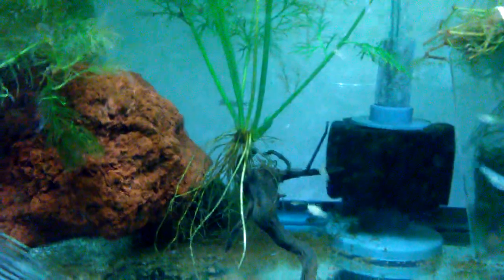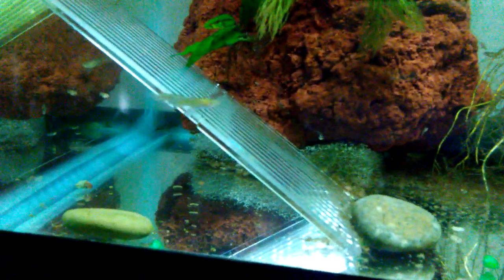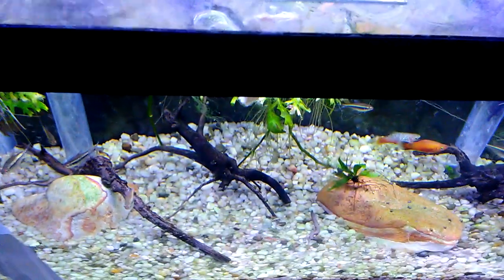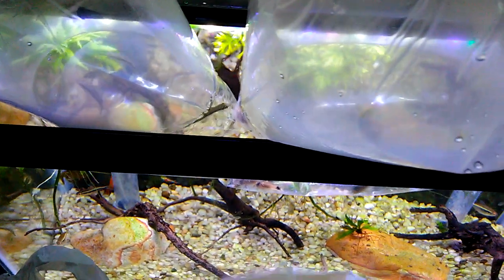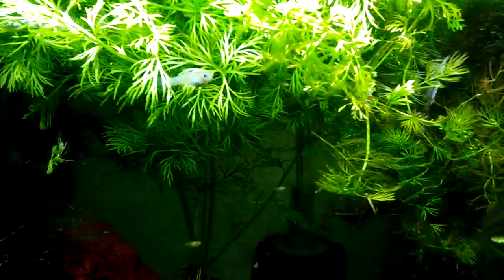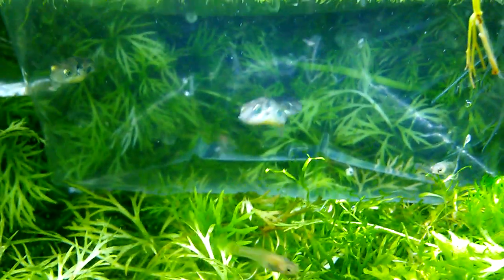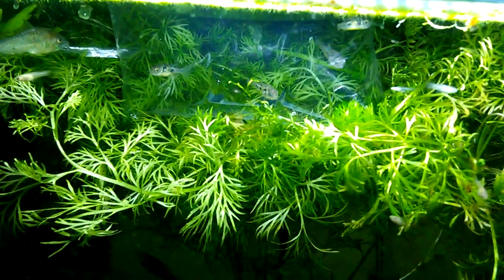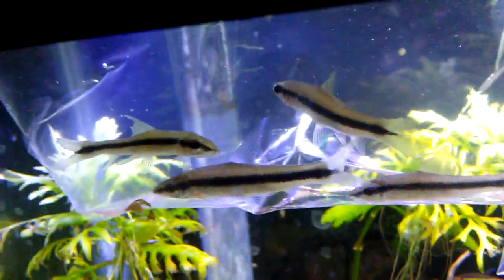Tropical Fish Haul: Pea Puffers, Corydoras, Endlers, & Siamese Algae Eaters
I just came home with a tropical fish haul from my local fish store. I got 2 bronze corydoras, 8 panda corydoras, 4 pea puffers, 4 Siamese algae eaters, and 2 male lime green endlers. Also bought some Hikari frozen blood worms.